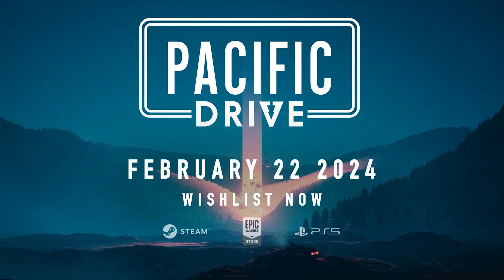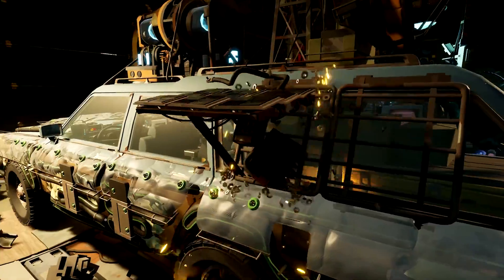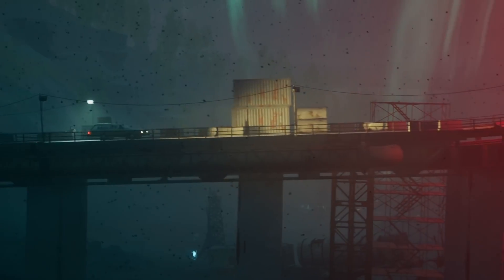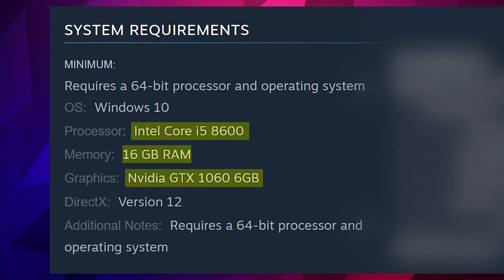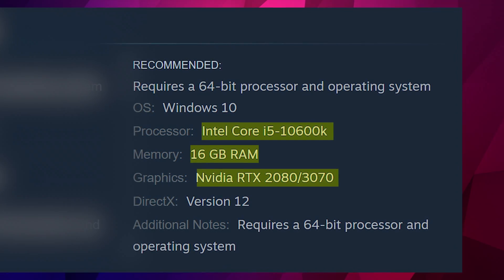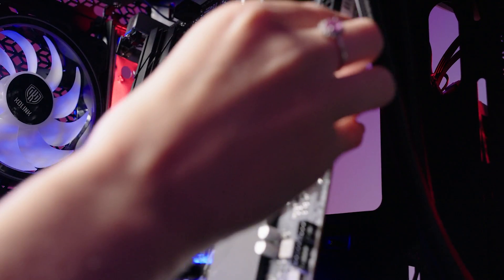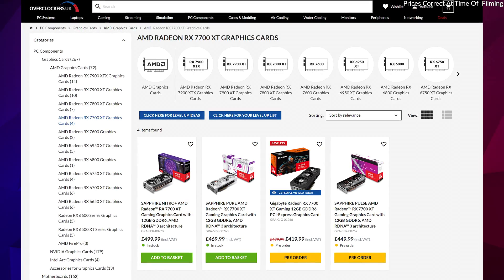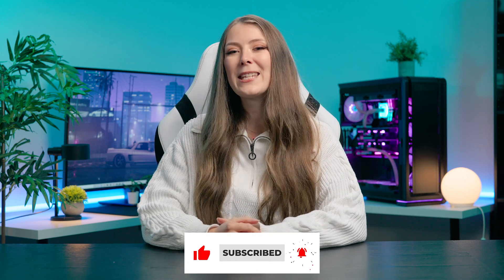Pacific Drive PC Hardware Requirements Explained!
Want to know if your PC can play Pacific Drive? This brand new driving survival game has some scarily good graphics and the dynamic environment is best enjoyed on a powerful PC. In this video learn all about what you need to play Pacific drive when it launches on the 22nd of February.

🔍 What's Included in This Video:
- The minimum and recommended system requirements
- Analysis of CPU, GPU, RAM, and storage needed to play
- Suggestions for upgrading your PC and the best PCs to play Pacific drive

🖥️ Recommended PC Hardware Specifications for Sons of the Forest:
OS: Windows 10
CPU: Intel Core i5-10600k
Memory: 16 GB RAM
GPU: Nvidia RTX 2080/3070
DirectX: Version 12